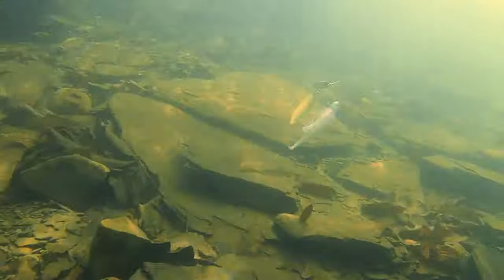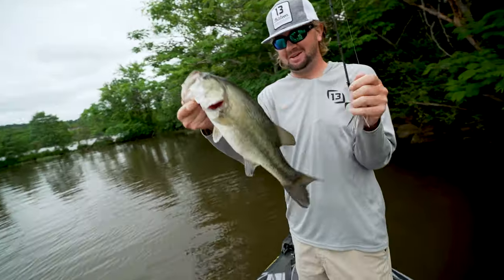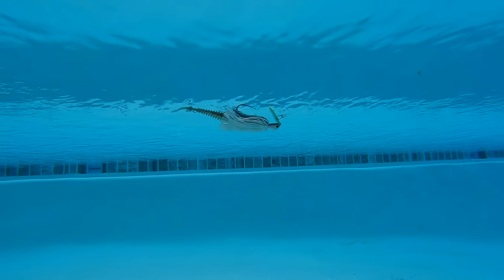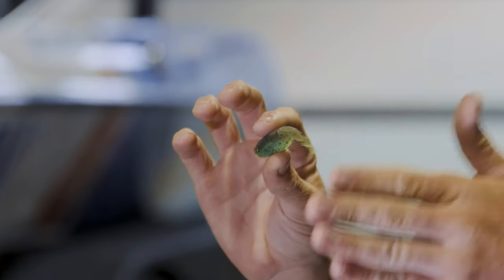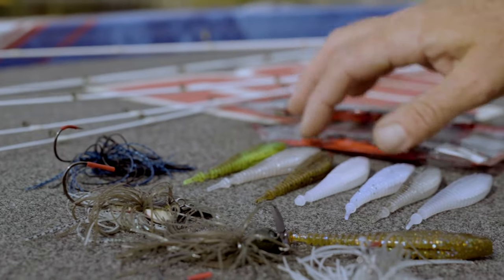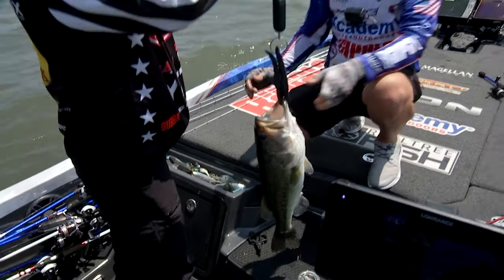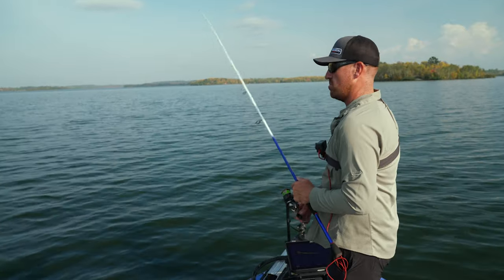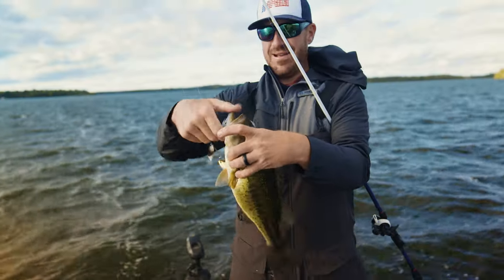Rapala® | The CrushCity™ Freeloader™ Breakdown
The Freeloader™ is the bait you want trailing along for the ride on your spinnerbait, vibrating jig, scrounger, or Shake n Bake.

Jacob Wheeler and Kyle Welcher take a deep dive on the details behind this new bait, and why it's going to become a mainstay in your tacklebox.